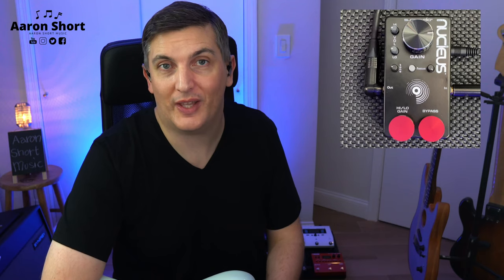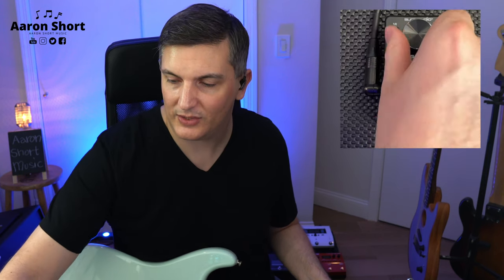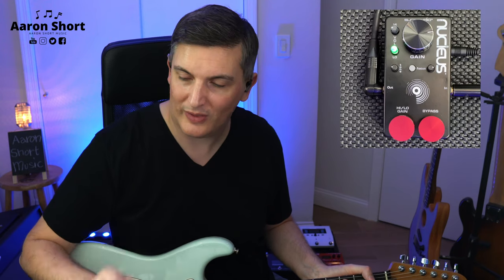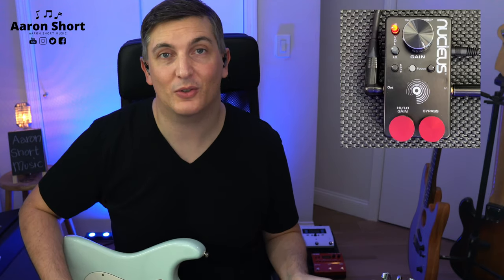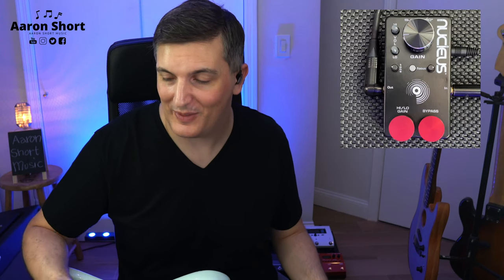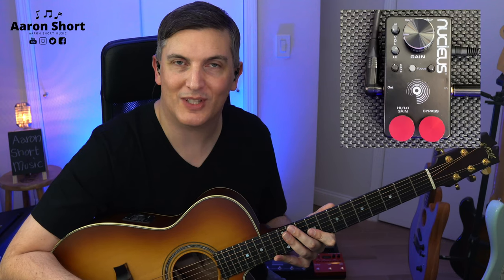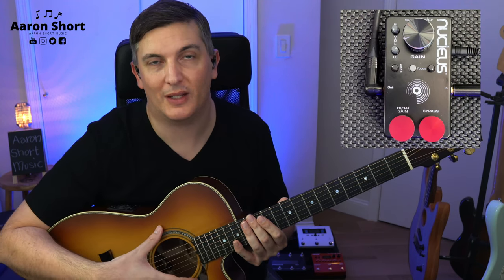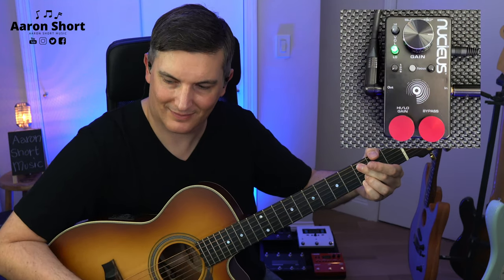Sunnaudio Nucleus Pedal Demo/Review